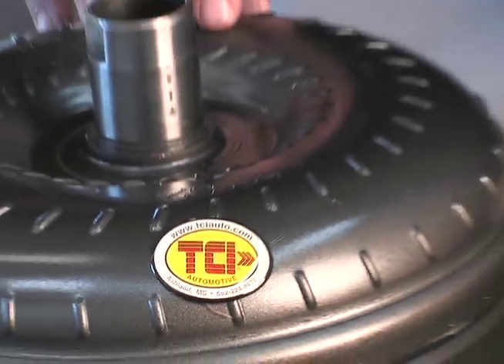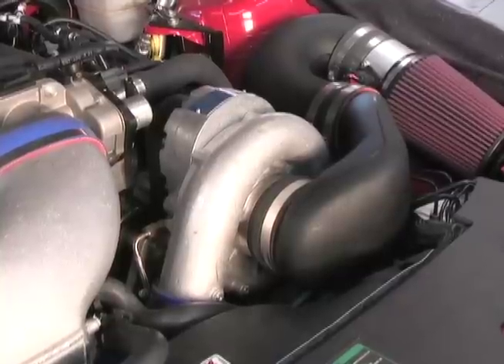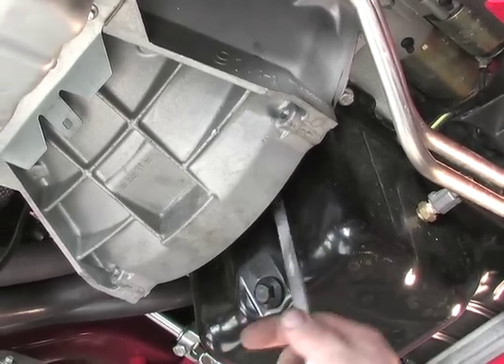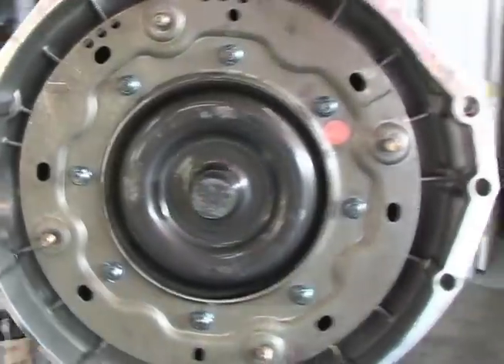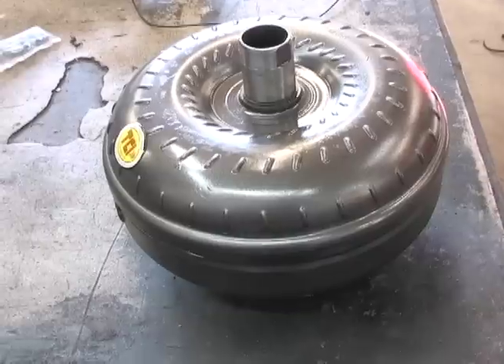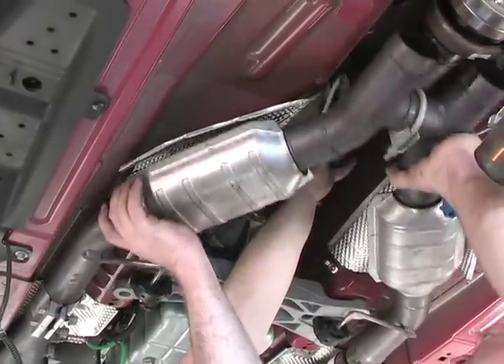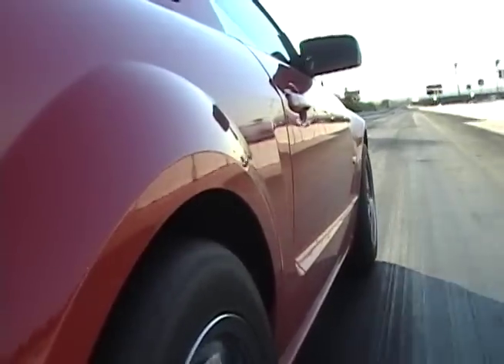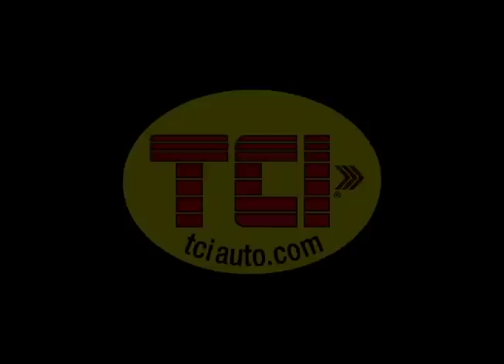Upgrade Your Torque Converter on Your Mustang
Project Red Tomato gets a TCI Torque Converter upgrade.